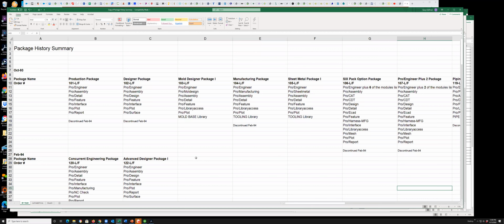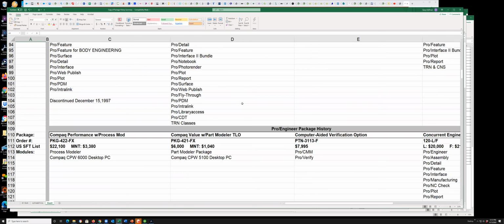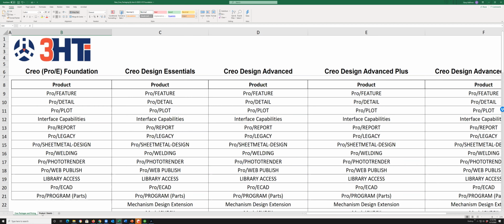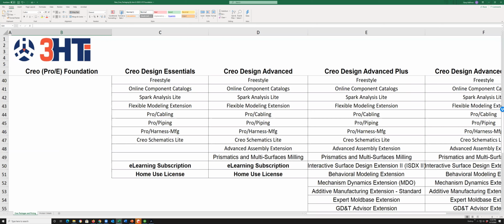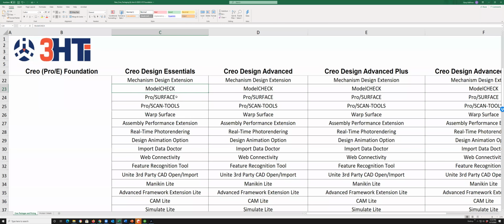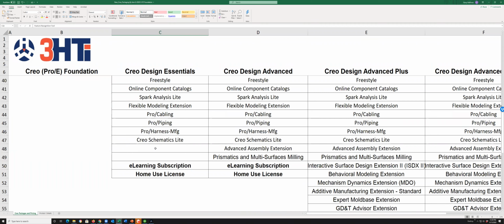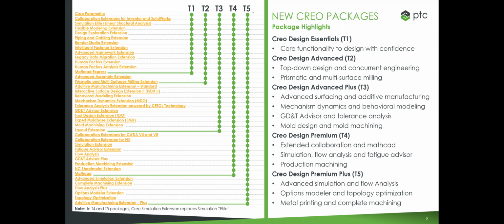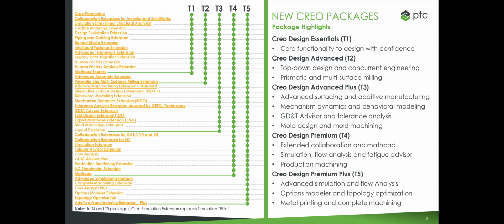What's in my Creo License?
Industry veteran Garry Hoffman of 3 HTi reviews the history of Creo, (Going back to ProENGINEER in the early 1990's) detailing the increase of technology and capabilities in the evolution of Creo Parametric.  This version of the webinar goes a little deeper into the history of the packages.